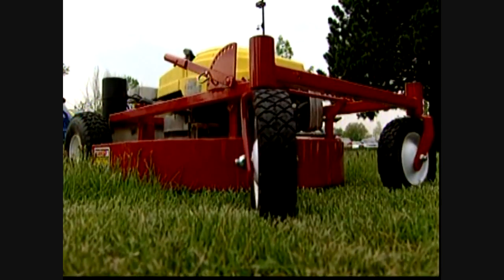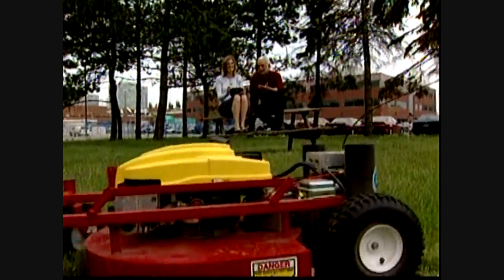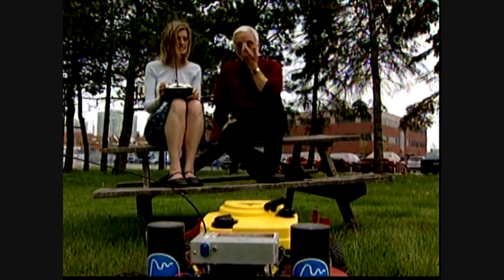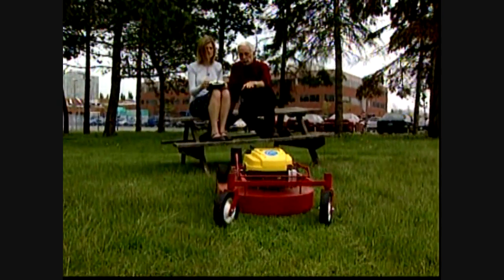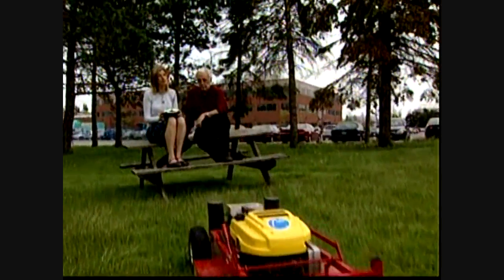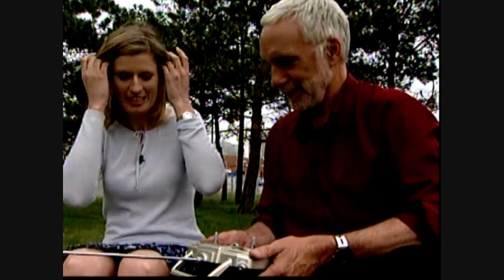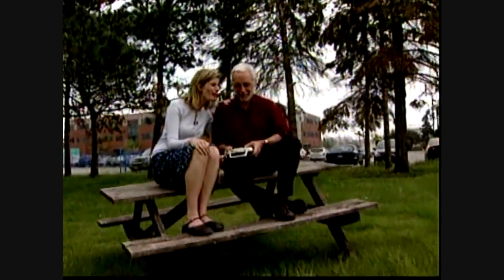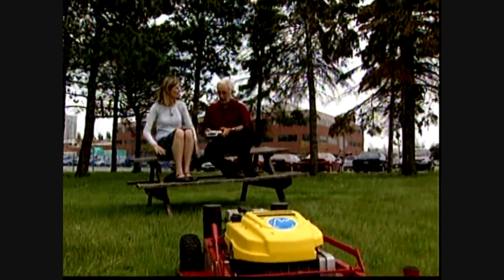Discovery Channel remote control mower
Discovery Channel hybrid remote control mower fetured in Daily Planet 2006 Canada.